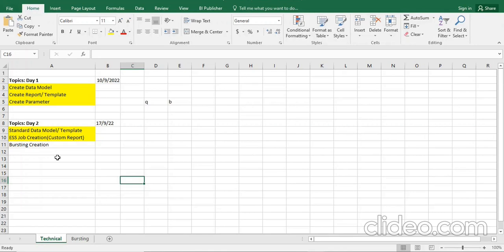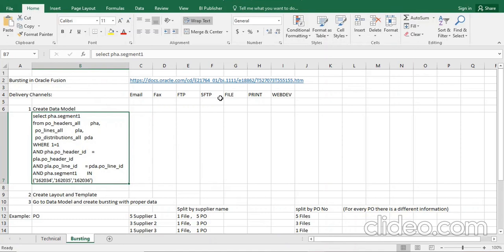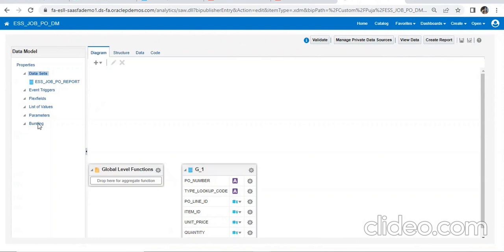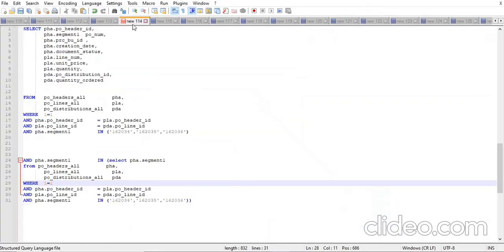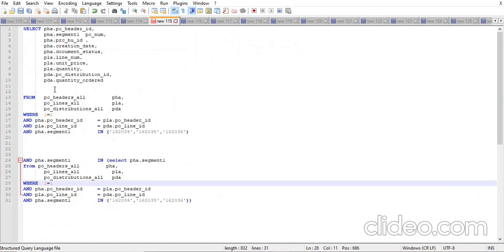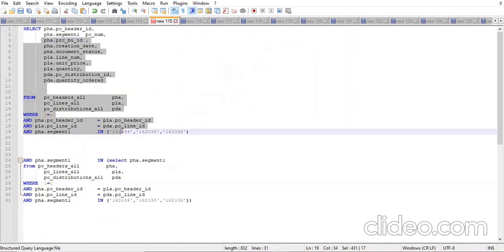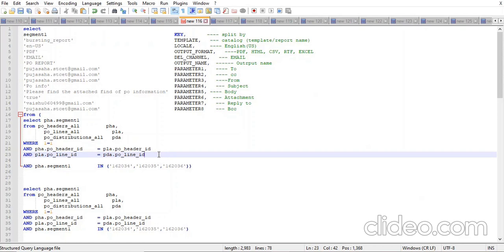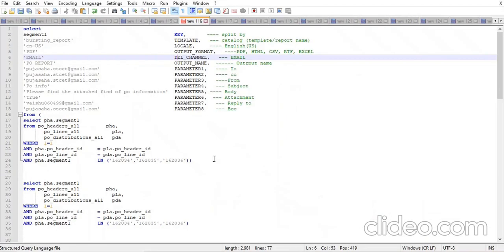How to Create Bursting Reports in Oracle Fusion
How to Create Bursting Reports in Oracle Cloud Fusion, Create Bursting Report